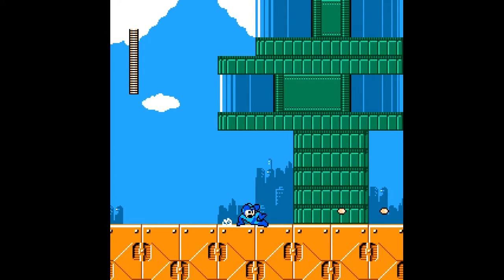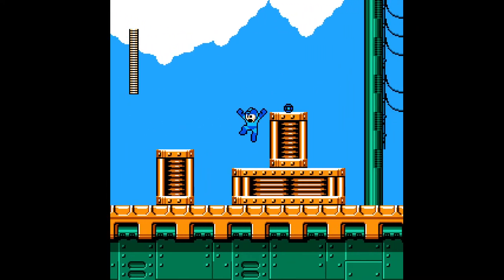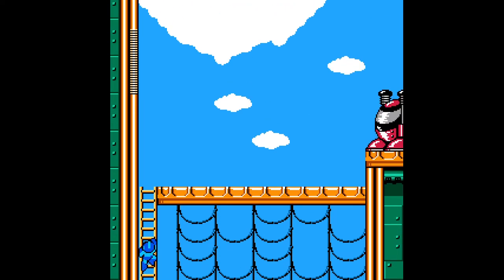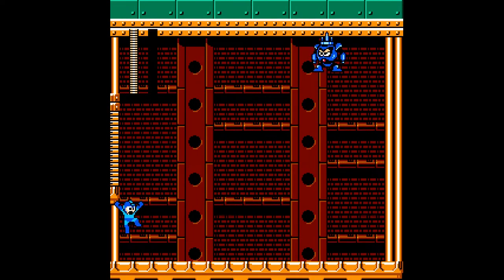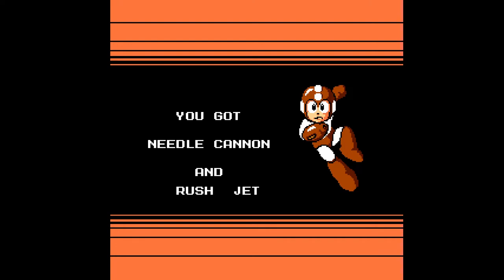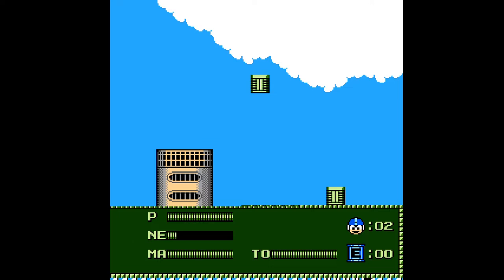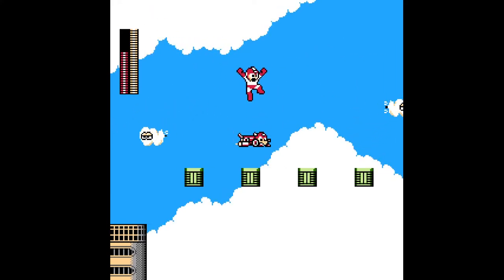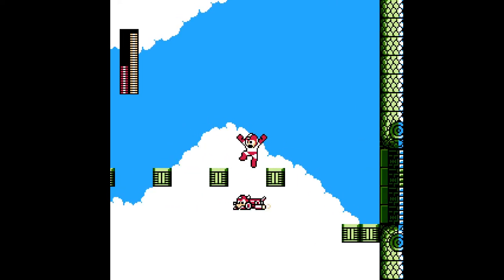Needle Man Perfect Run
This was surprisingly Easy.

Outtakes Music: Needle Man Theme GB

Difficulty Analysis Music: Mega Man: The Wily Wars - Needle Man